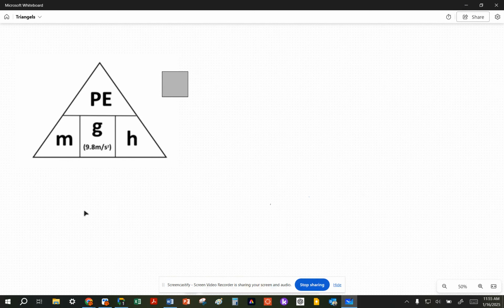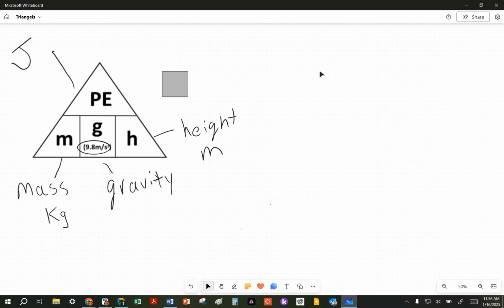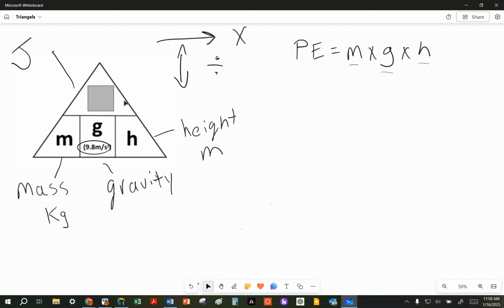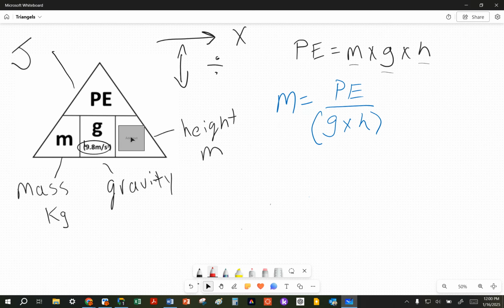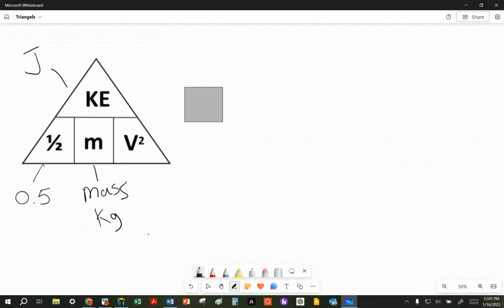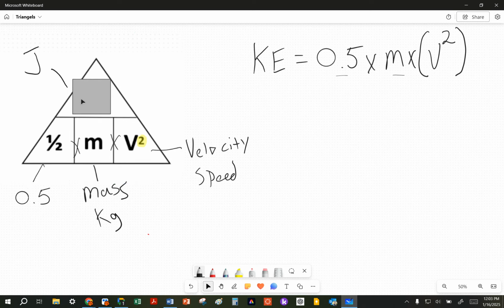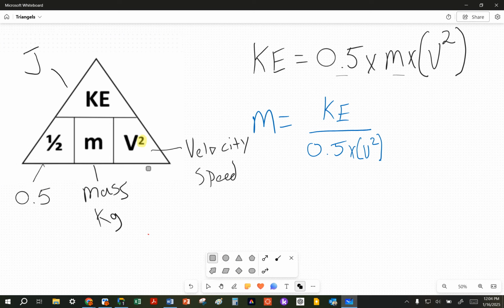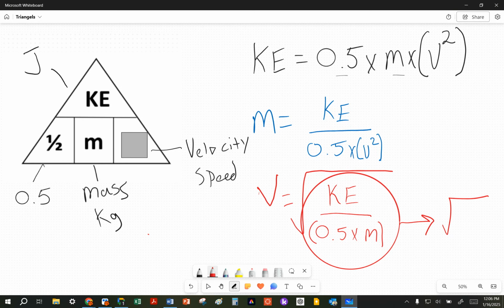How to use Triangles for Kinetic and Potential Energy Calculations Tutorial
In this tutorial video, I explain how to use triangles to calculate kinetic and potential energy. I break down the components of the potential energy triangle, such as mass, gravity, and height, and demonstrate how to solve for different variables by covering up the one you want to find. The same approach is applied to the kinetic energy triangle, focusing on kinetic energy, mass, and velocity squared. It's crucial to follow the correct mathematical steps and remember to square the velocity when necessary. If you need assistance with these calculations, don't hesitate to reach out for help. Join me in mastering energy calculations with triangles in this informative and practical tutorial.